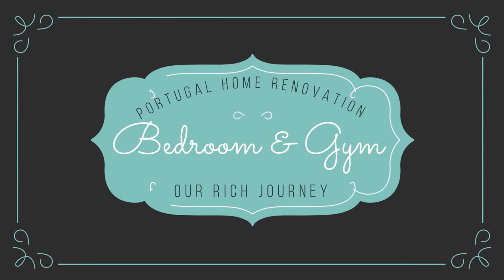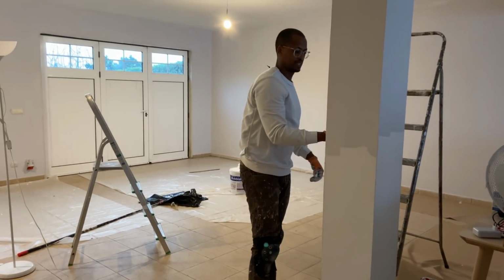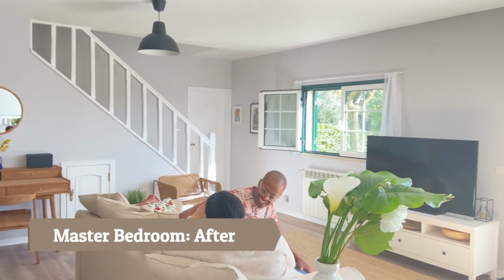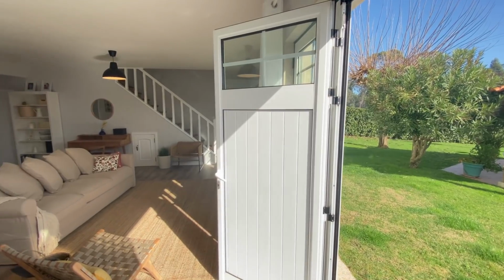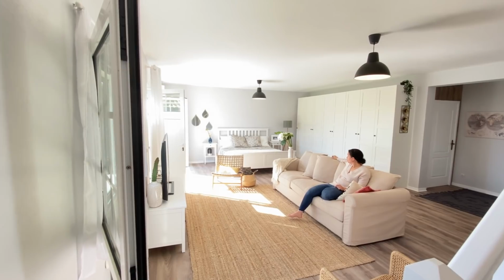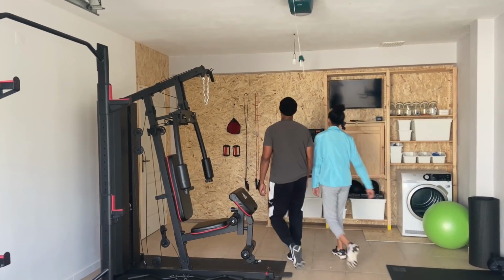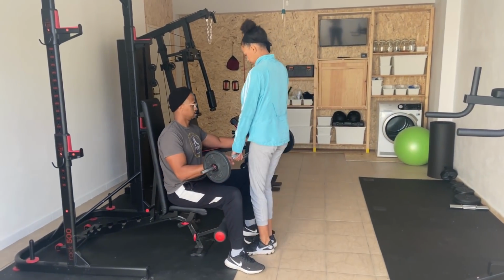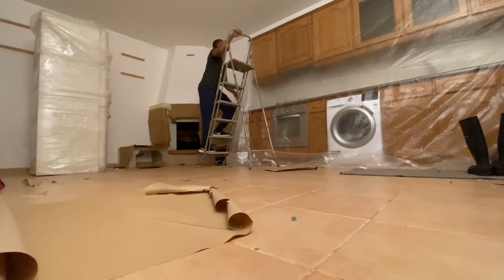See Our Renovated Portugal Villa - Our Master Bedroom/Garden Oasis! (We Retired Early to Portugal)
▸▸▸Enroll in our How to Move to Portugal Course: A Step-By-Step Course to Relocating and Living in Portugal

▸▸▸Enroll in our How to Move to Portugal Course: A Step-By-Step Course to Relocating and Living in Portugal This course is designed for people interested in moving to Portugal. In the course, we explain the visa process, the documents you need to submit for your application, and the step-by-step process that we took to obtain our visas; we explain the residency permit process and how we obtained our residence permit here in Portugal; we explain the process for buying and renting a house in Portugal; we discuss healthcare, school options, and setting up NIFs, we explain taxes here in Portugal, and MORE!

▸▸▸Enroll in our FIRE Master Class This FIRE Master Class is designed for people interested in pursuing financial independence and retiring early. In the Master Class, we explain how to live off of your investments during early retirement; how to withdraw money from your investment accounts to support your living expenses during retirement; how to calculate your FIRE number; new and creative ways that you can save money; new side hustles for making money; how to invest in the stock market and in real estate; we discuss healthcare options in retirement . . and MORE!

▸▸▸Enroll in our Stock Market Investing Course for Financial Independence and Retiring Early Enroll in our new 21 module, 4-plus hour stock market investing course with more than 30 handouts of summary notes, homework assignments, and resources. Learn how to research and select investments, how to determine your asset allocation, how to rebalance your portfolio, how to optimize your investments for tax purposes, how to automate your investments, and much more (including a 19-page Investment Plan to work on)!

Our Rich Journey – See Our Renovated Portugal Villa - Our Master Bedroom is a Garden Oasis! (We Retired Early to Portugal): About six months ago, we bought a home on the Silver Coast in Portugal. We’ve been renovating the home and sharing our renovation videos. In this video, we show you our downstairs renovation, including our master bedroom and our home gym. Our master bedroom leads out to our backyard garden, which makes us feel like we’re living in a garden suite oasis! Check out the video and see what the space looked like before we renovated, what it looked like during renovation, and what it looked like after the renovation (the final outcome)!

We Retired at 39 to Portugal & Bought Our Dream Home in CASH (See How Much We Paid & Tour Our Home!)

How We Buy Real Estate In Up & Coming Neighborhoods | Financial Independence With Real Estate:

We post one video a week related to financial independence, including making money, saving money, and investing money.